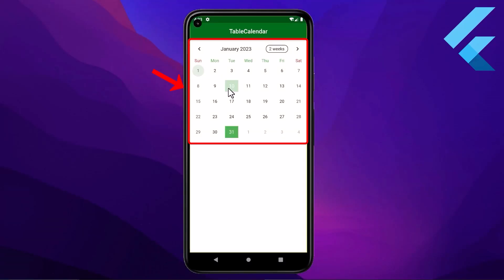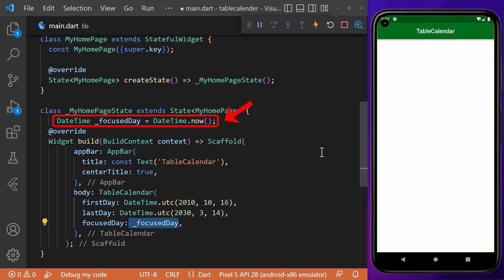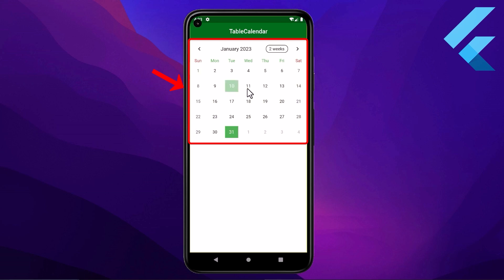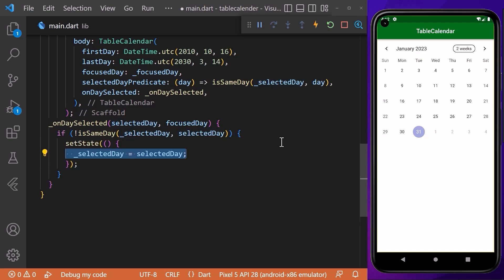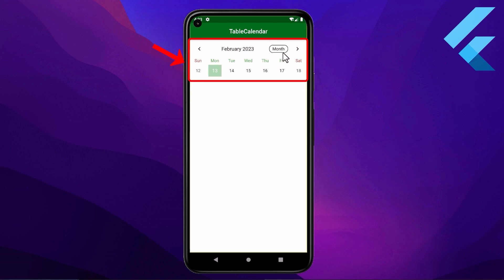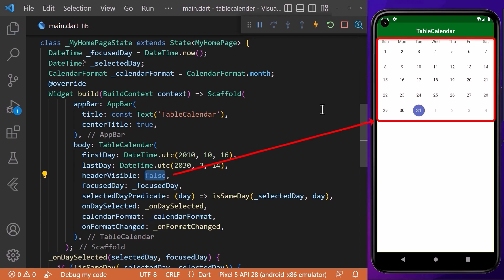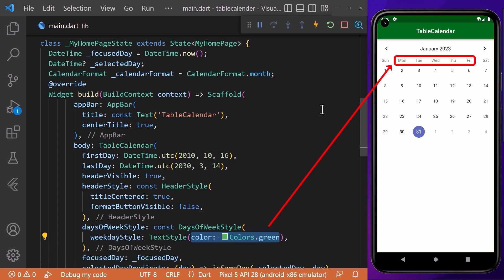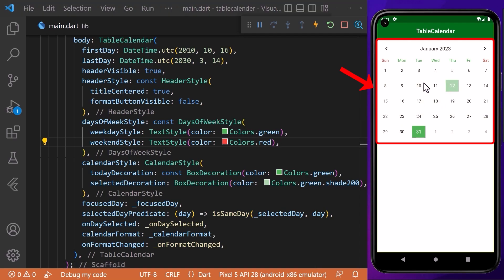Table Calendar in Flutter - The Right way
Unleash your creativity and take your Flutter application to new heights with the table_calendar package. Learn step-by-step how to harness the power of table_calendar to create a visually stunning and personalized calendar in your Flutter app.